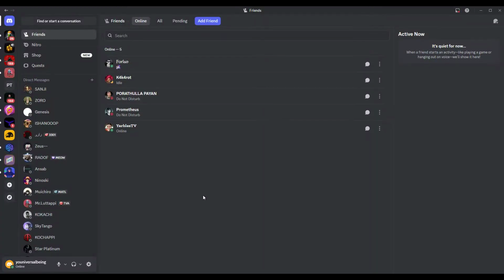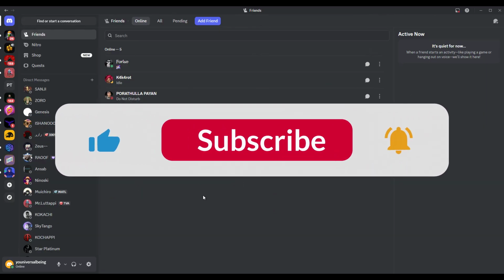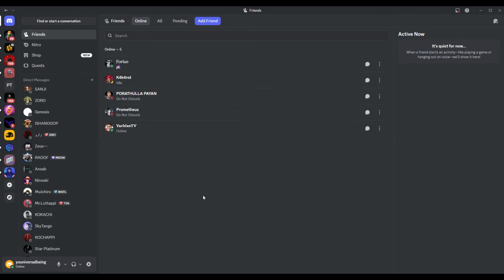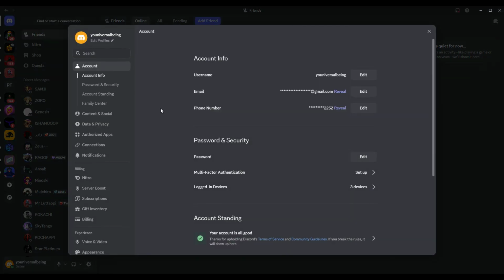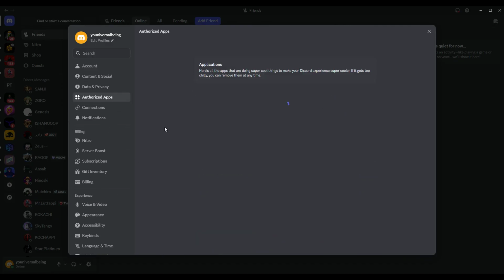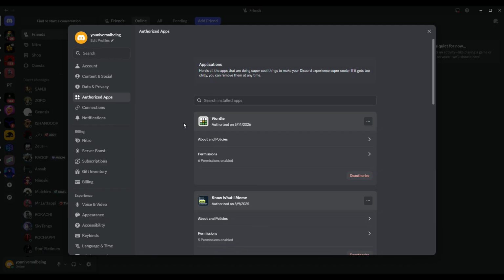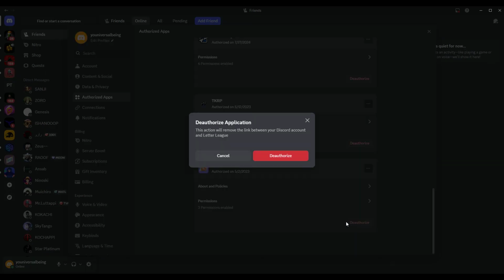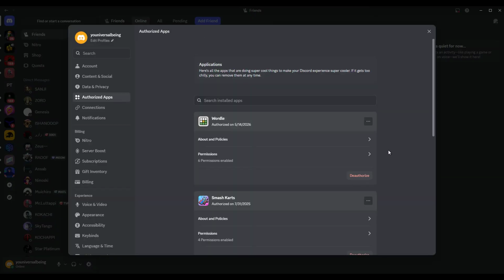How To View Authorized Apps In Discord (Easy Guide)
Learn how to view authorized apps in Discord on the PC app and deauthorize any apps you no longer need. This quick tutorial helps you manage connected apps and keep your account secure.

🕚Timestamps:
0:00 Intro
0:16 Open Discord PC App
0:33 Open Settings From Bottom Left
0:48 Click Authorized Apps
1:06 Review Connected Apps
1:22 Deauthorize Unwanted Apps
1:41 Outro

✍️What You'll Learn In This Video:
• How To Open Discord Settings On PC
• How To Find The Authorized Apps Menu
• How To View Connected Discord Apps
• How To Deauthorize Unwanted Apps
• How To Manage Discord App Permissions
• How To Keep Your Discord Account Secure

💡Pro Tips:
• Review authorized apps regularly to remove anything you no longer use.
• Only keep trusted apps connected to your Discord account.
• If an app looks unfamiliar, deauthorize it and reconnect only if needed.
• Check app permissions before authorizing new tools or bots.
• Use the PC app for easier access to Discord settings and app management.